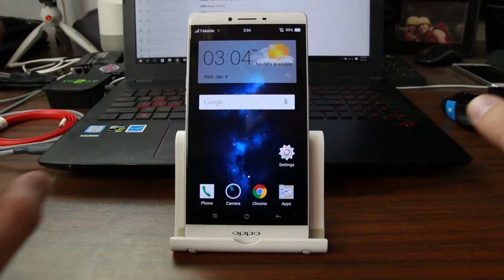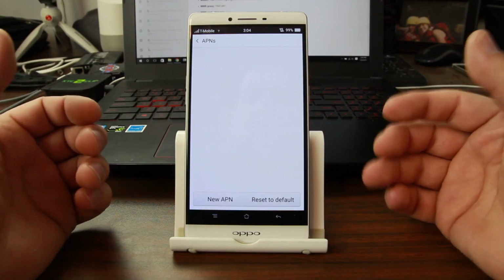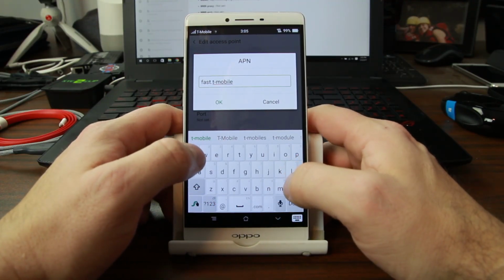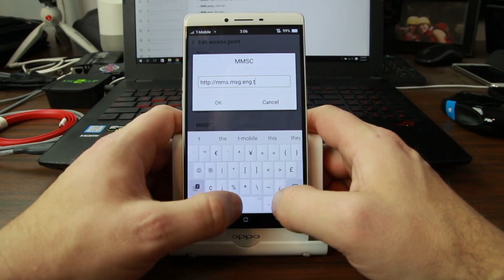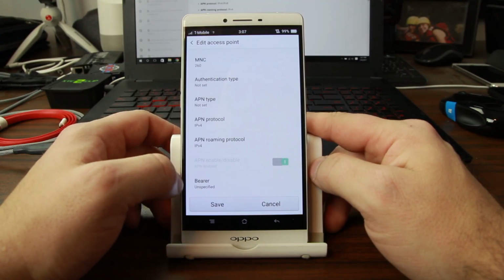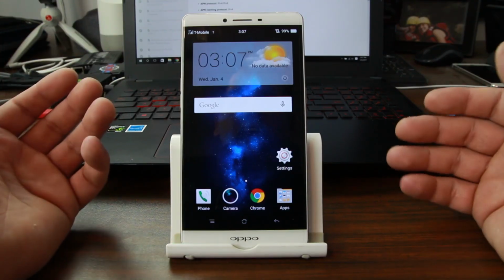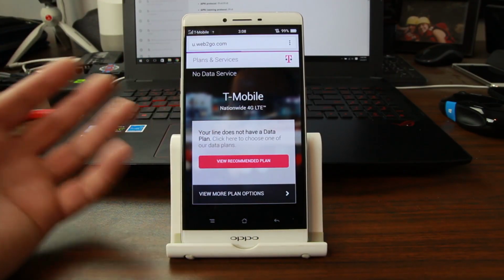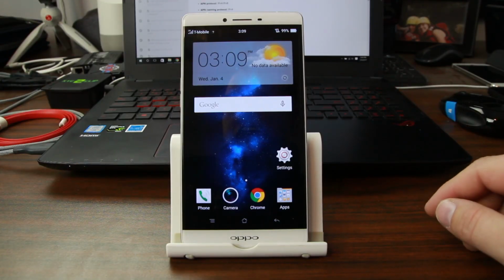How to input APN settings on you Android device